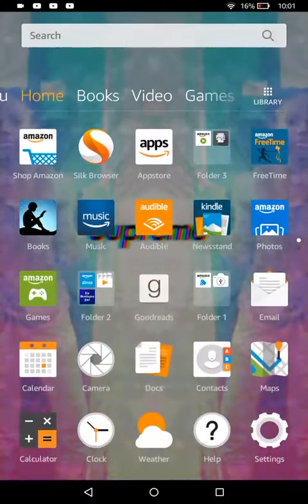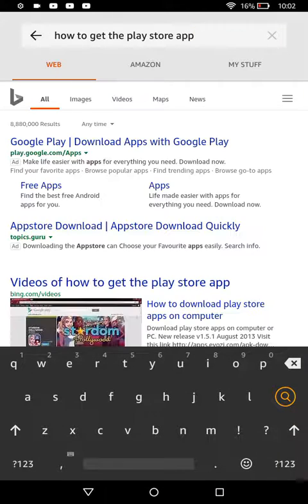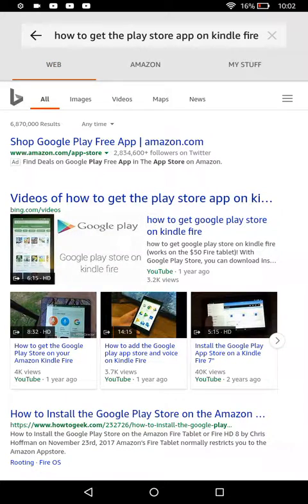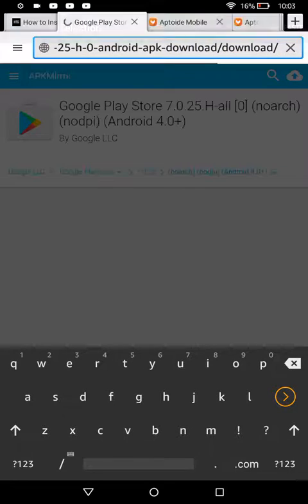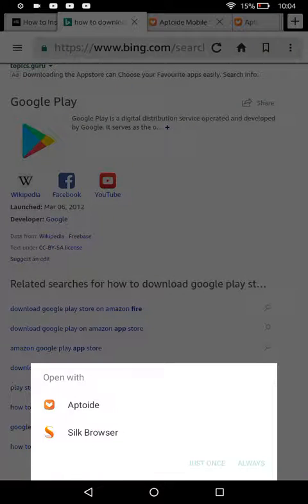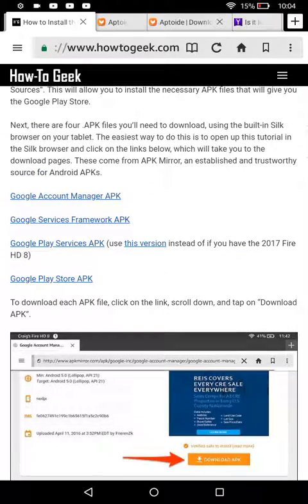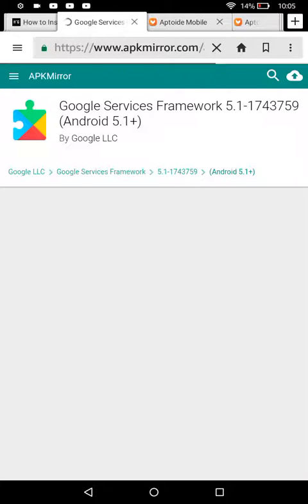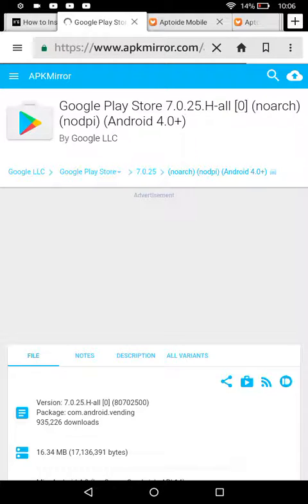How to download Google Play Store on Kindle Fire